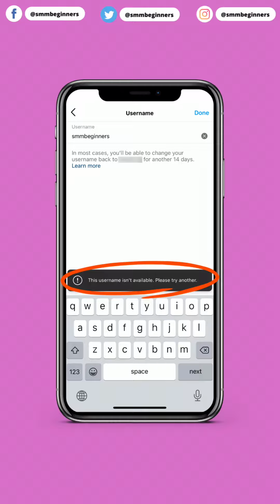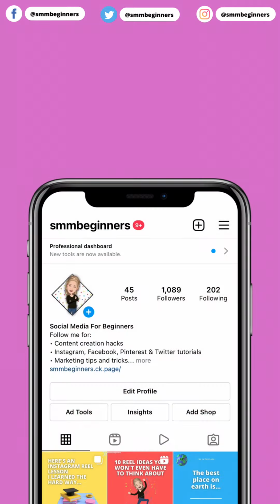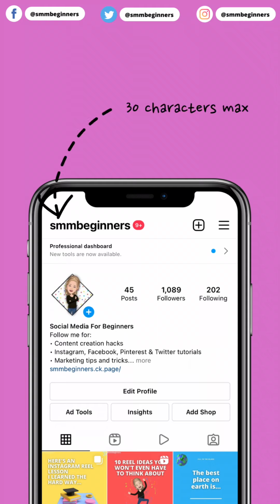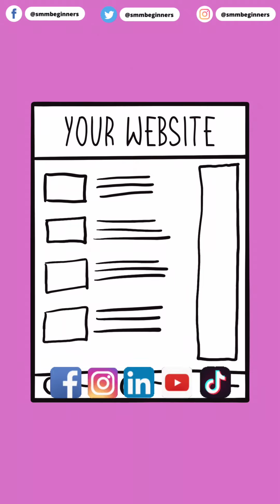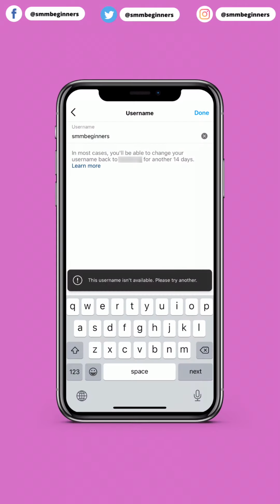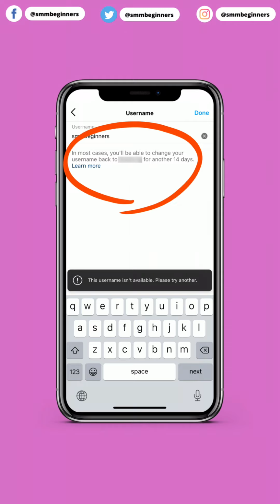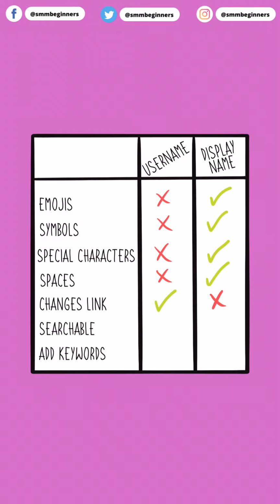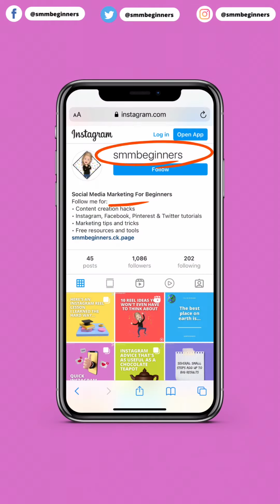What's the Difference Between Username and Display Name on Instagram?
In this video, I'm going to show you the differences, and the similarities, of display names and usernames on Instagram.

If you want higher reach, more engagement, and a higher follower count, you should optimise your bio, account and content -- and you can start with your username and display name with the help of this video tutorial.

Emoji version of me provided by Mirror: My Emoji Sticker Maker